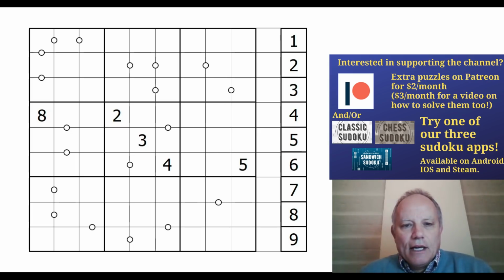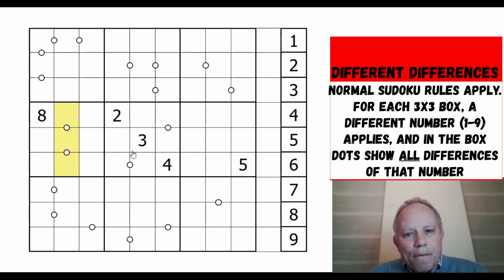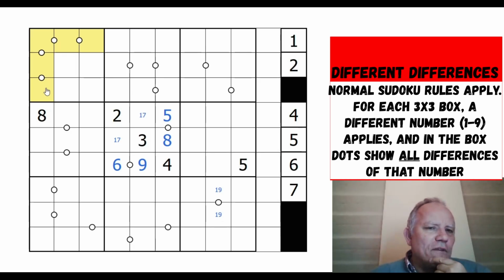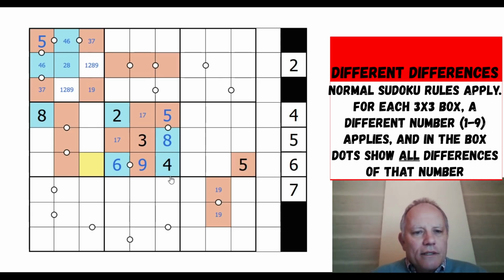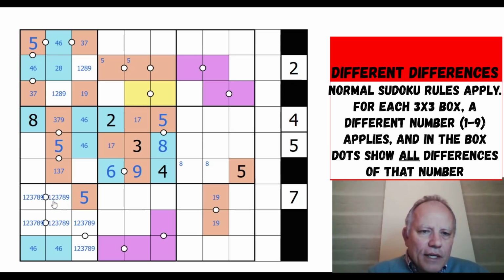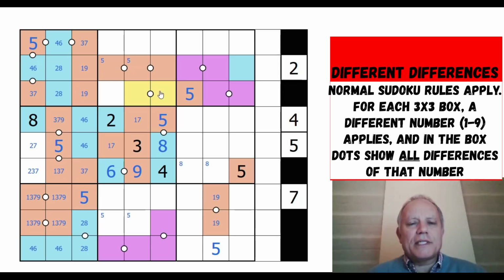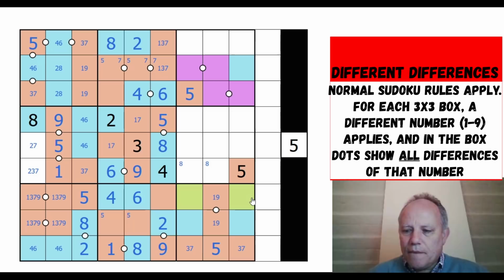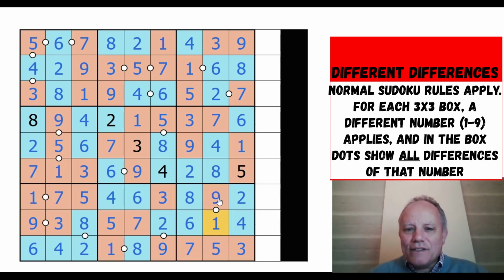The Dutch Master Again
Richard Stolk's excellent sudoku series continues.
Normal sudoku rules apply. Also, each 3x3 box uses a different number (1-9); dots show ALL the differences of that number in the box.

▶Logo Design◀
Melvyn Mainini